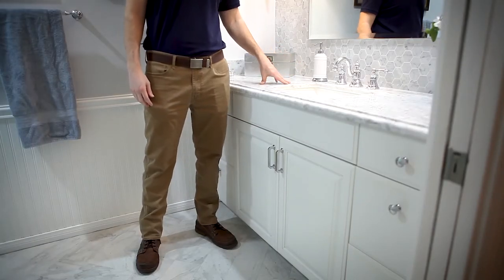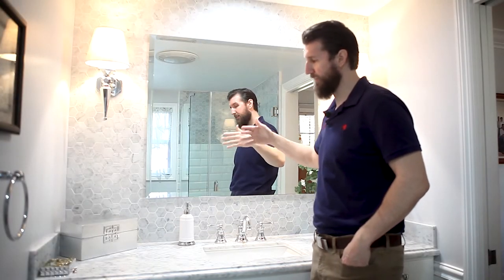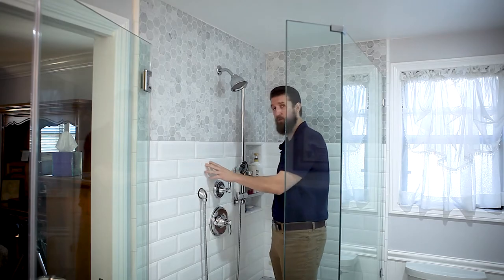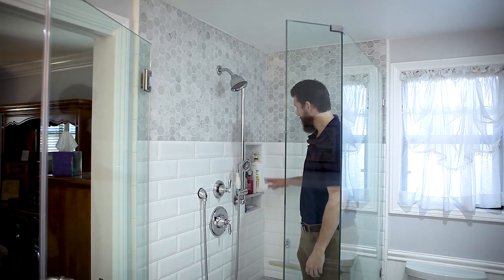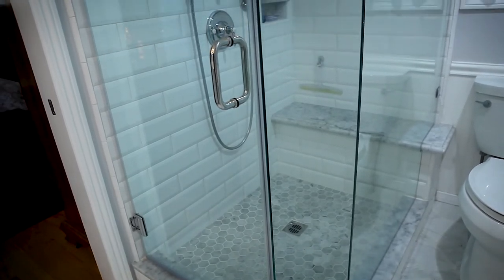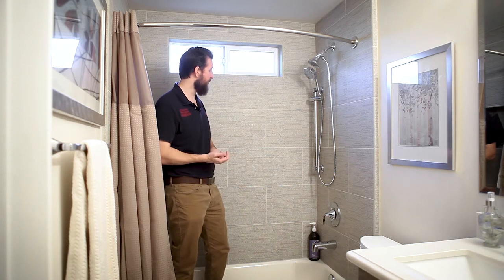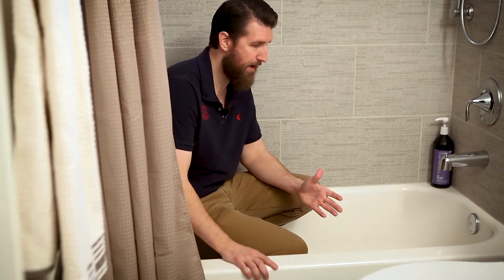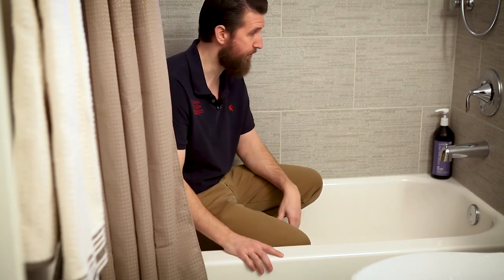Remodel # 30. Two San Dimas bathrooms that have been brought into 2020 with style.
Both of these bathrooms have a very eclectic vibe.  They stand out in their own way, one with bold patterns, and one with drastic elegant features. In the master bath we used a Carrera marble for the counter top, and utilized the same marble for the shower seat and the shower dam.  On the vanity we used a square undermount sink, topped with a Moen faucet in an 8 inch spread. Under the countertop sits a clean, white painted raised panel cabinet with drawers to match. However, the true feature is the mosaic 2x2 hexagon pattern mosaic Carrera marble back splash.  Choosing to tile the entire wall made the small vanity a true feature in the space.
Another feature is the gorgeous shower, utilizing the same 2x2 mosaic marble on the top 1/3, and the shower floor.  A 4x12 beveled subway tile was used on the majority of the shower wall.  Matching the chrome features, we used a Moen faucet with a standard shower head, hand shower on a rail, and a wall mounted transfer valve.  A simple shower niche with a 16” top portion, and a small 3” lower, with the Carrera marble insert to separate them. The flooring is a specially designed 6x16 matte finish porcelain tile, laid in a herringbone pattern for form and function in this small but elegant master bath.
The guest bathroom boasts a brand new shower and tub combo reaching all the way up.  What use to be a tub with drywall, is now a classic fabric looking 12x24 commercially rated porcelain tile.  Including the window, so it can be used as its own shower niche of sorts.  Yet again we offered a standard shower, and hand shower combination, but with a transfer valve connected to the shower head.  We used our pride and joy, the floated shower and paired it with a shorter 15 inch tub height, to keep the water in, but offer an easier entrance to the shower area.  The flooring is again a feature unto itself with the 20x20 varied patterned tile that matches the fabric tile of the shower space.  A vanity that mimics the master bathroom including the square undermount sink, the chrome Moen faucet in an 8 inch spread, and the pulls on the cabinet doors, and knobs on the drawers.
Project Description:
// Type: Master and Guest Bathroom Remodel
// Location: San Dimas, CA
// Style: Eclectic
// Year Completed: 2020
// Designer: Jay Adams
// Project Features: Immaculate Tile formations on the backslpash, shower walls, and flooring.  Under mount sinks, Chrome fixtures, showers featuring standard shower heads, and hand showers.
//Video Production By Classic Kitchens etc. and The Cut Shot